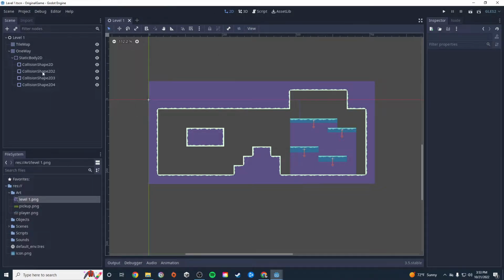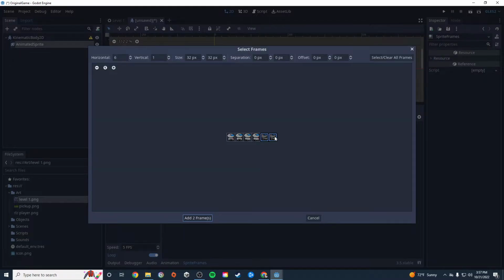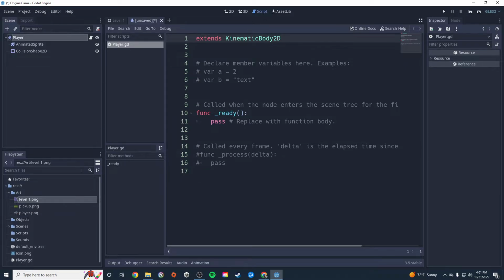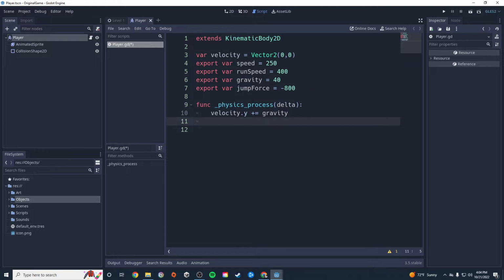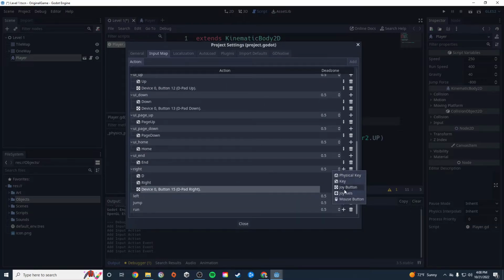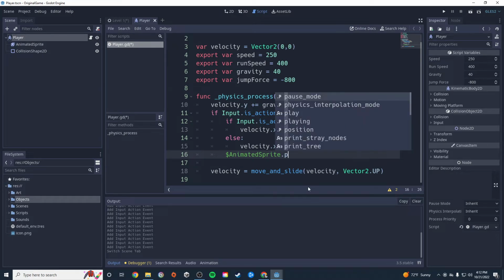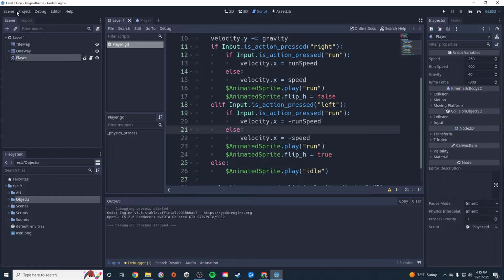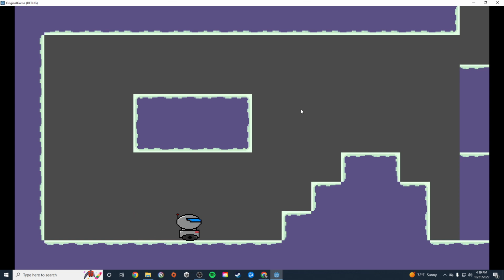Original Game - Part 3 - Player Character